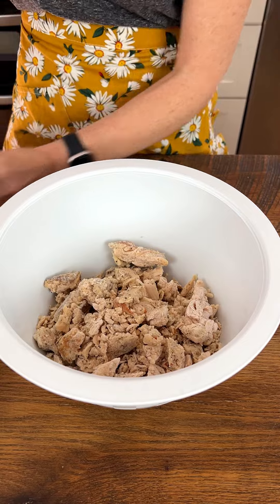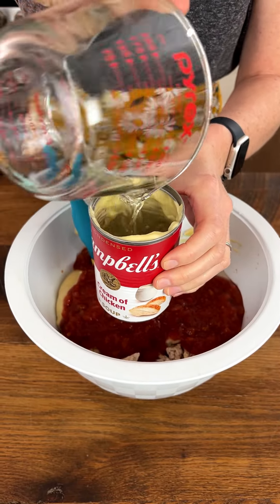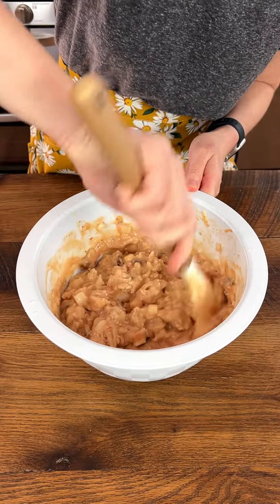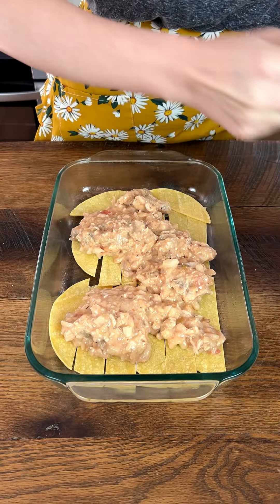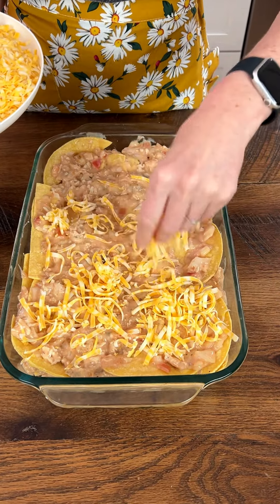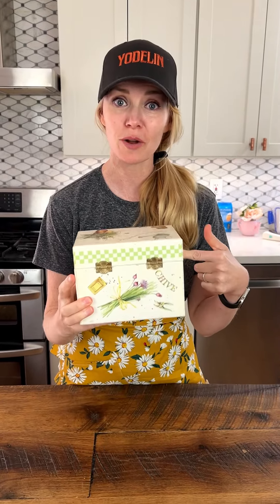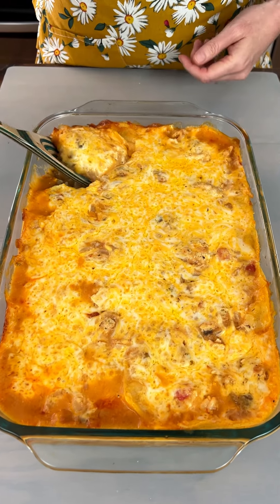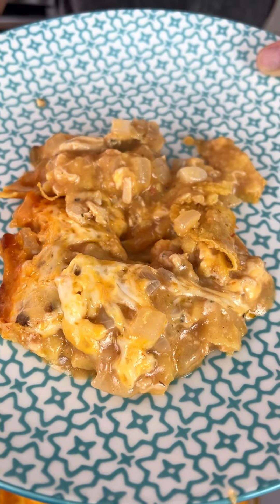Not your regular ol' chicken casserole... Viva la Chicken!